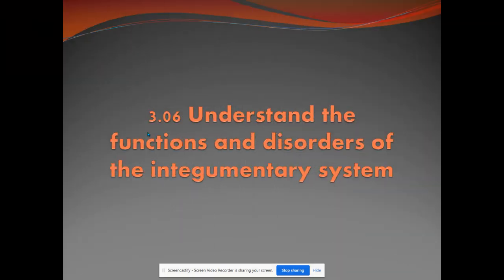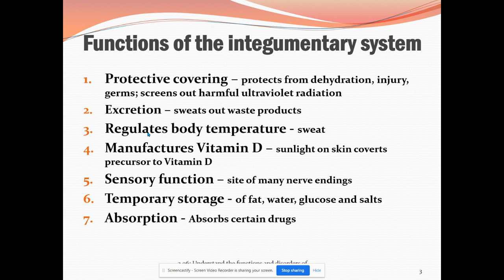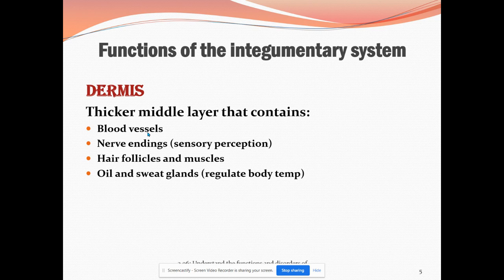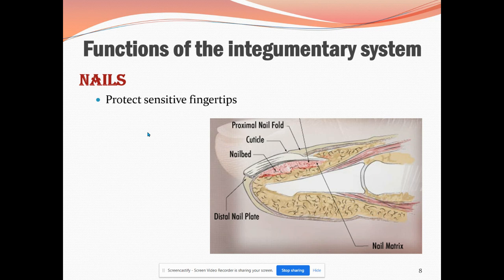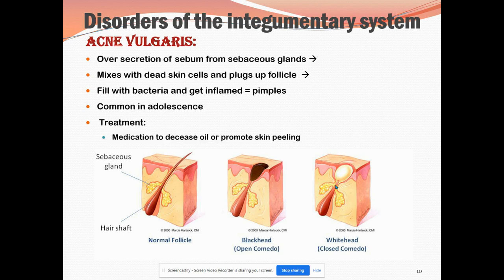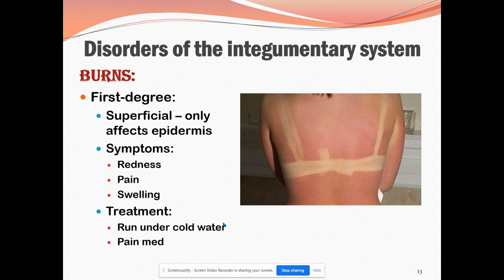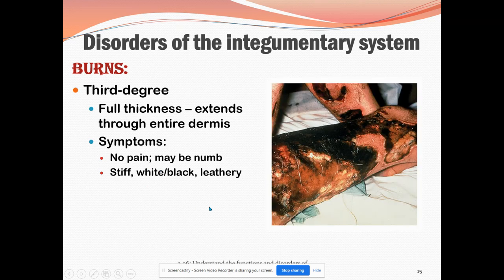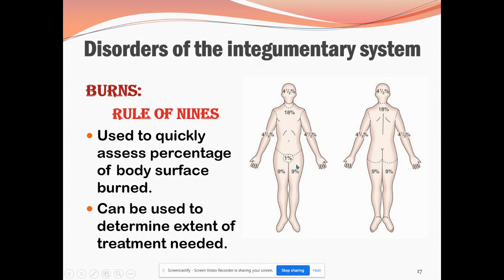HS1 3.06 Integumentary Func and Dis (slides 1-18)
HS1 3.06 Integumentary Functions and Disorders (slides 1-18)